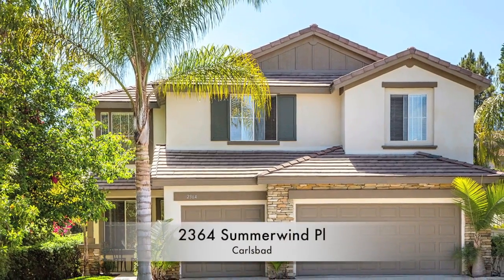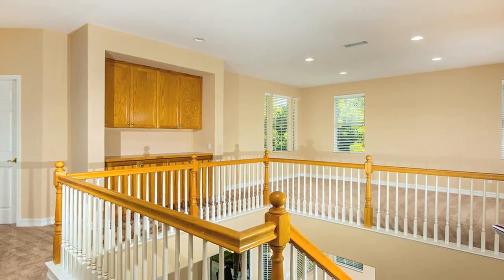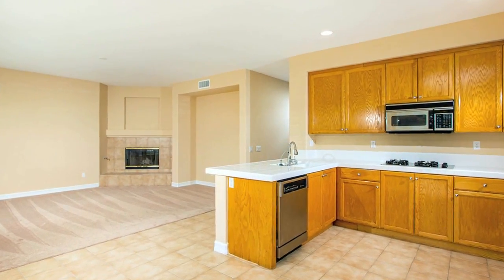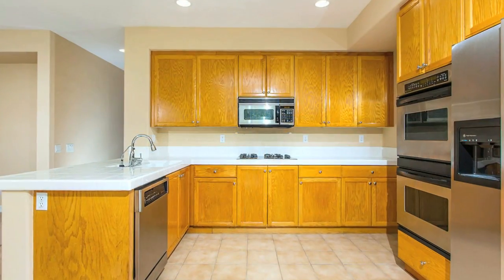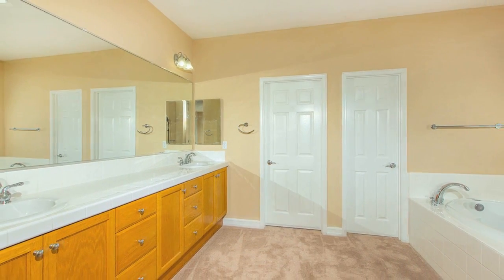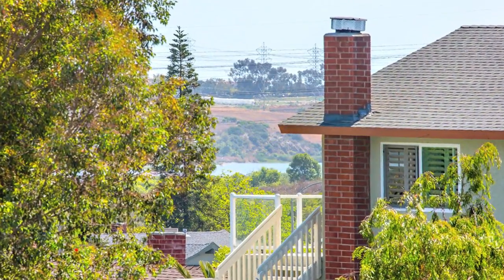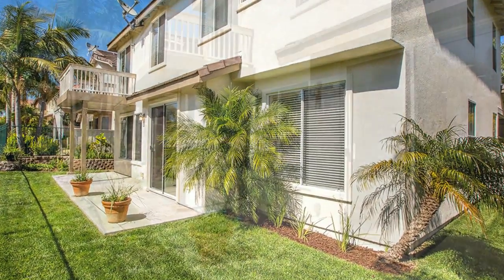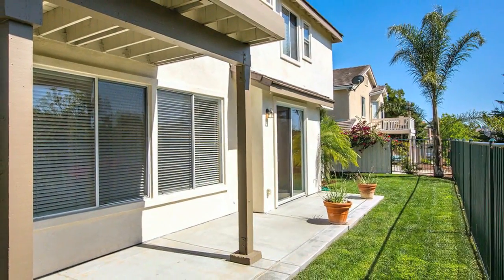2364 Summerwind Pl - Carlsbad MLS